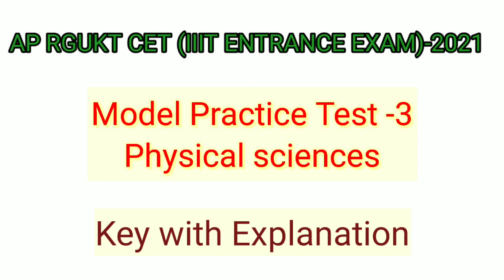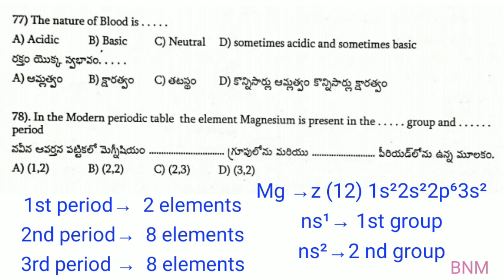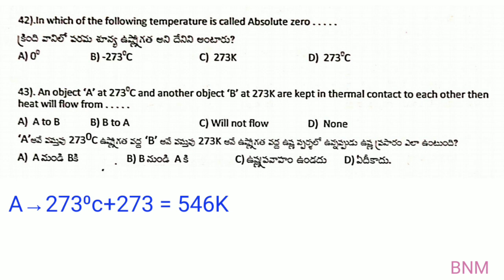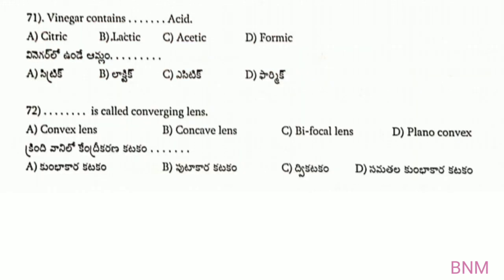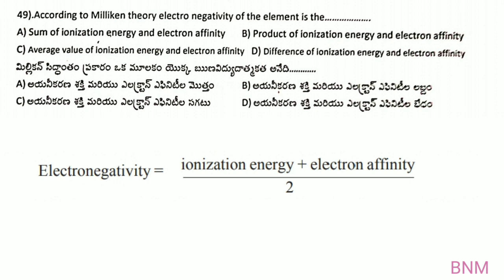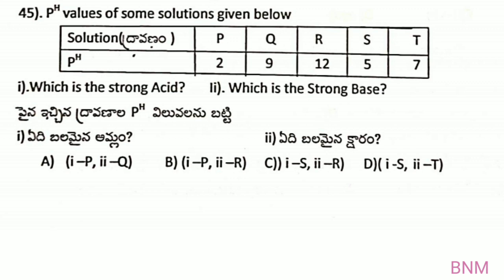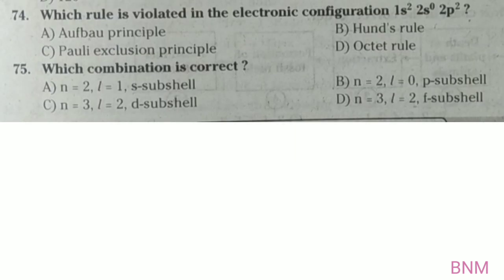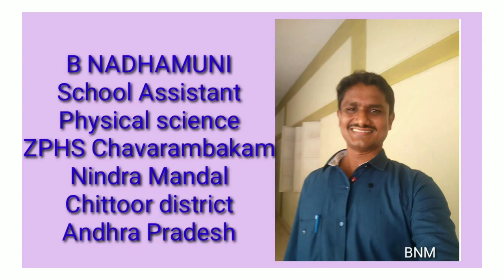AP RGUKT CET (IIIT ENTRANCE EXAM)-2021 Model Practice Test-3 Physical sciences key with Explanation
Mathematics videos

Trial and Error Method
To solve Mathematics Bits

AP POLYCET 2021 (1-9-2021) Physics Key with Explanation

Chemistry Key with Explanation